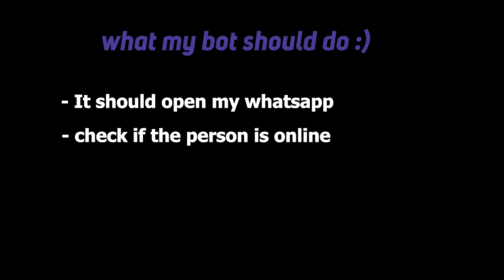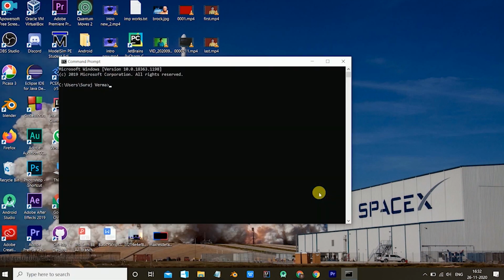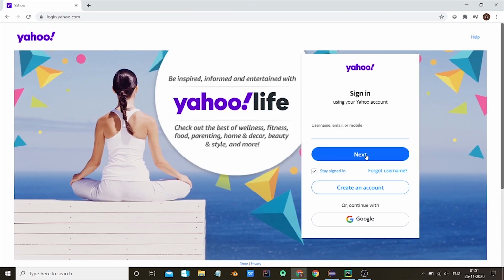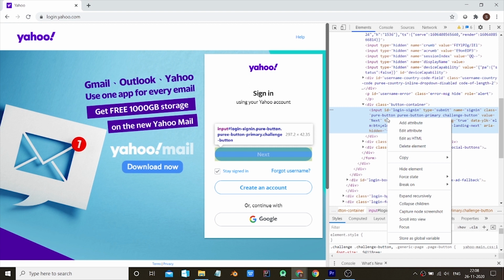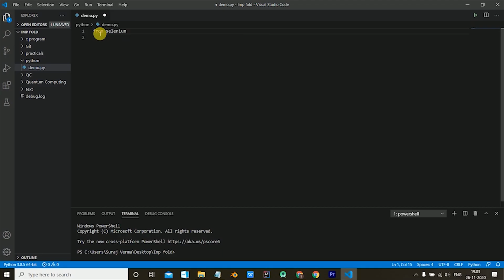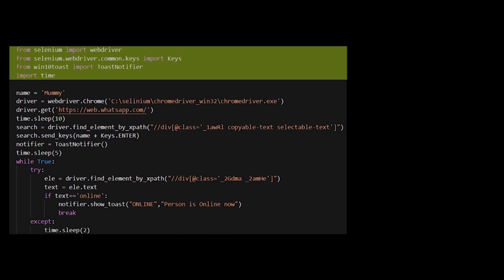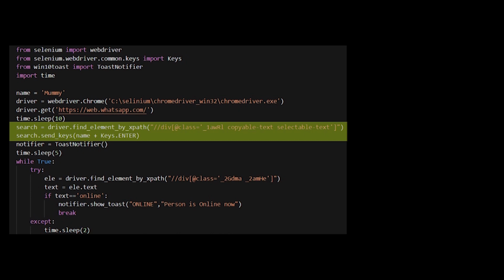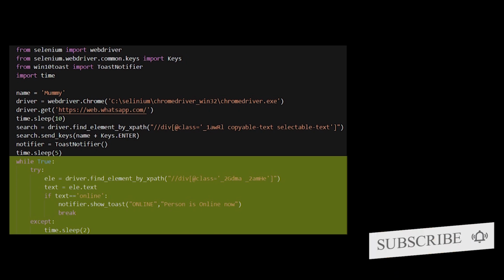I MADE A BOT WHICH NOTIFY ME , WHENEVER SOMEONE IS ONLINE